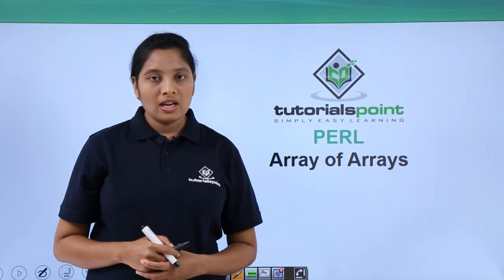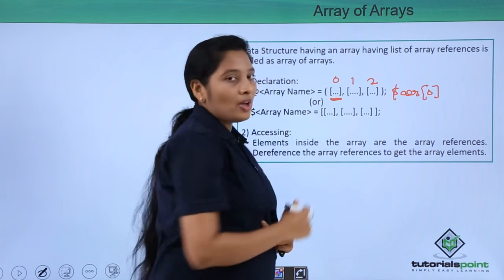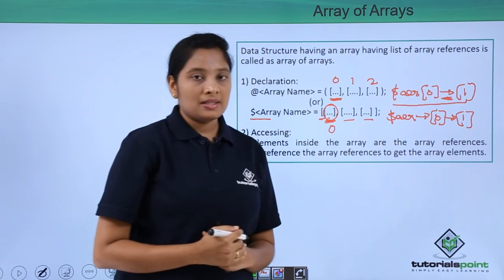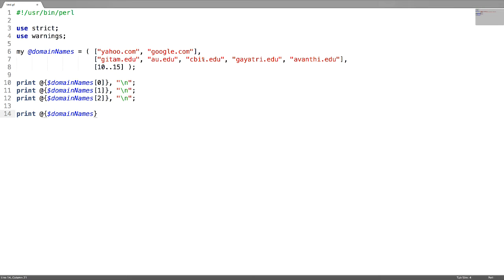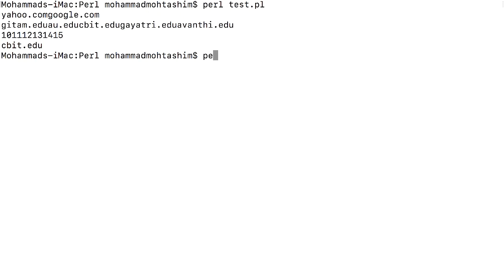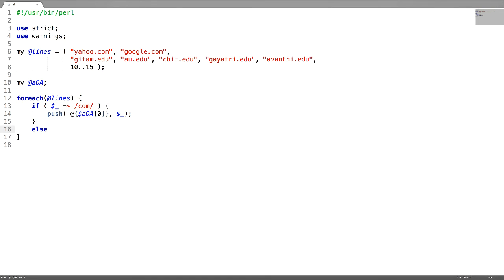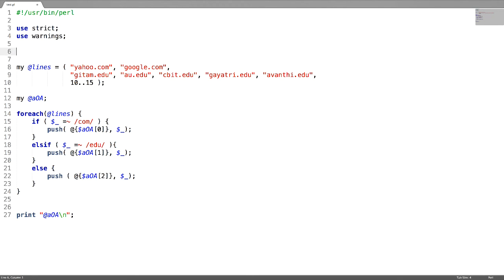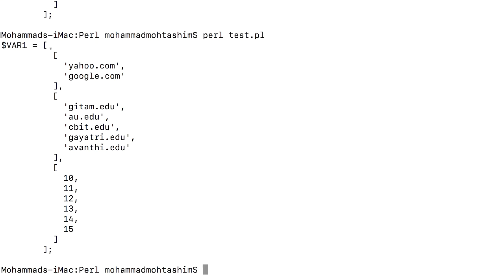Perl - Array of Arrays